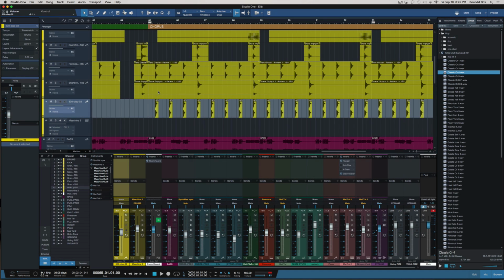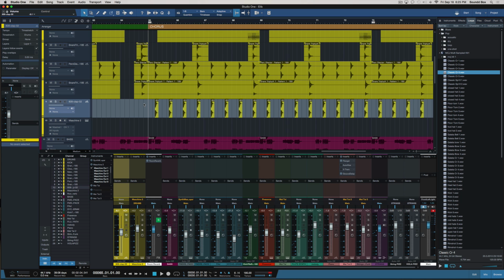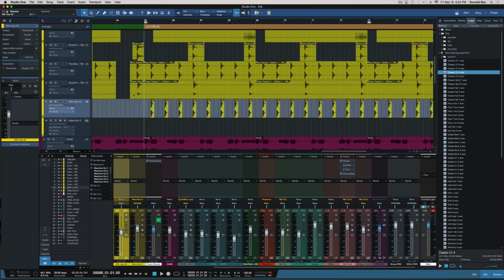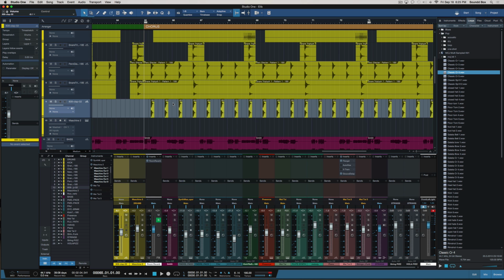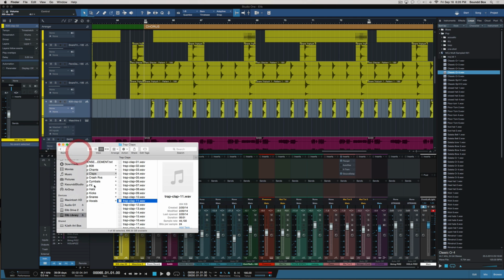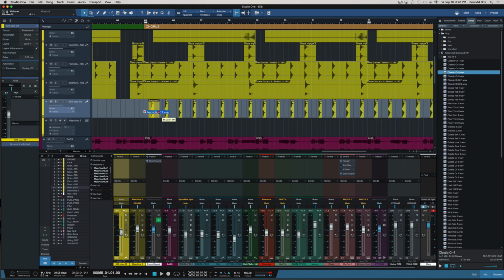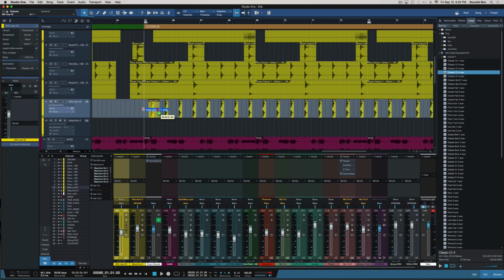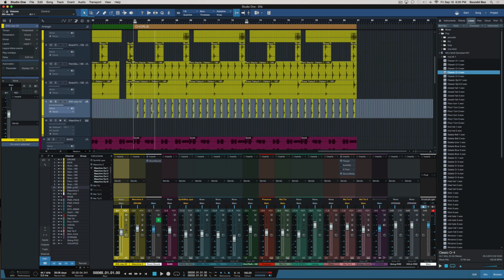Replacing Samples in Studio One 3 is Easy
Replace a sample in no time.